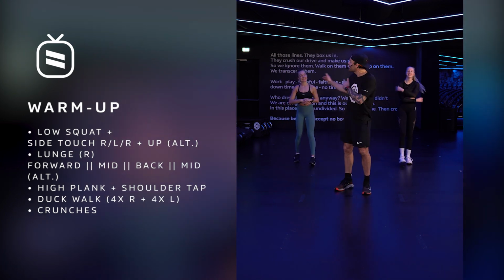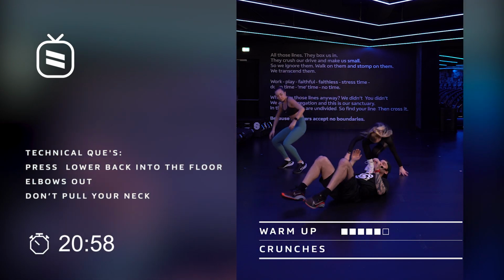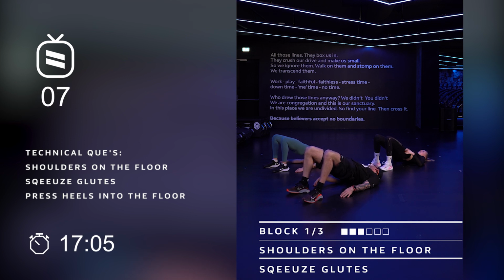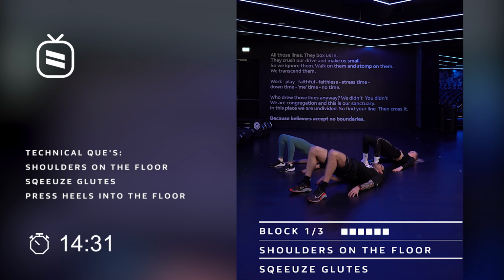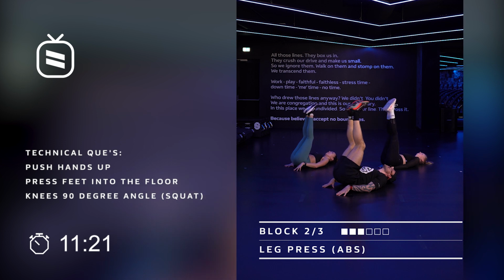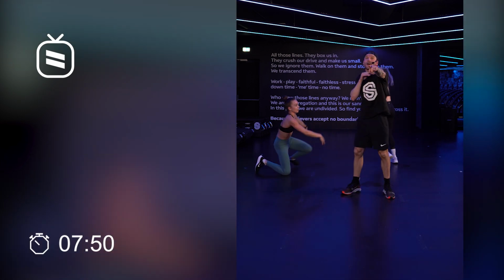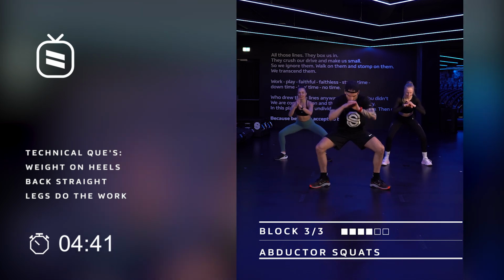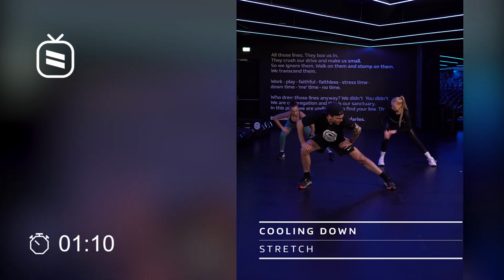SAINTSHOME | Booty Workout | Episode 7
A true Holy Workout designed to maximize your home workout experience and reach new heights inside your living room. This contagious 25-minute HIIT workout aims to train your booty.